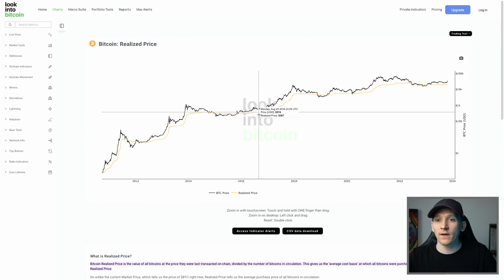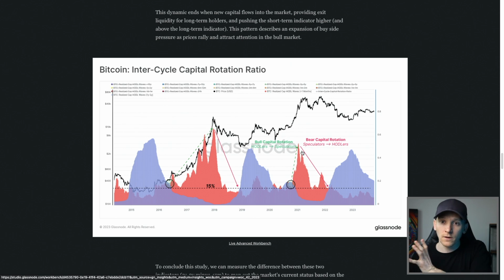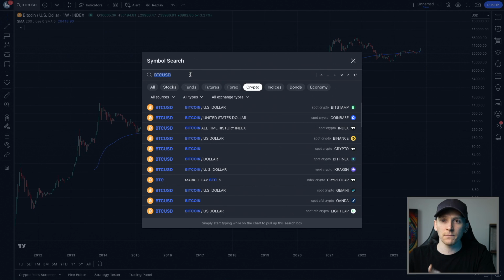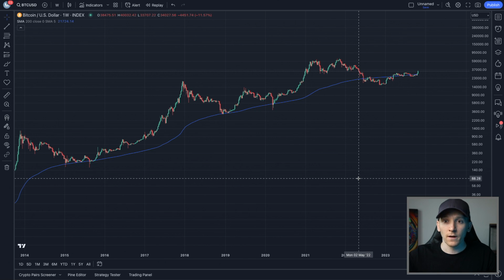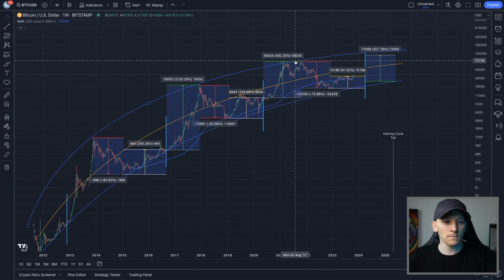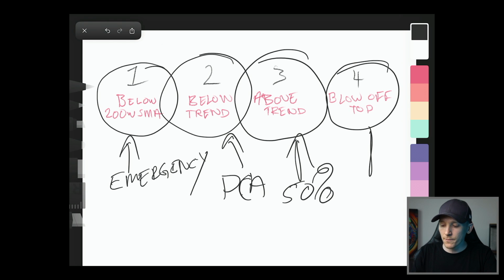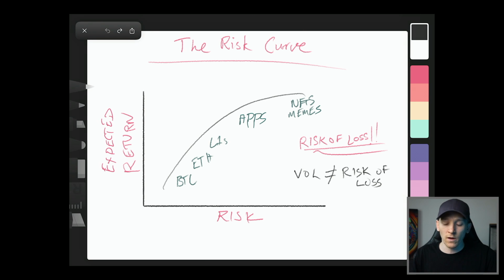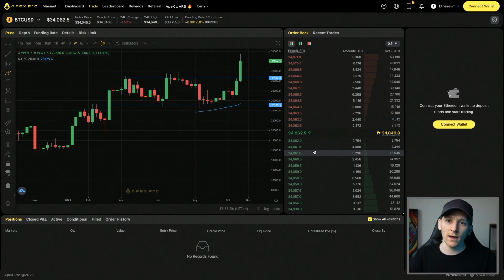The BEST Crypto Trading Strategy To 10x Your Portfolio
Crypto trading strategy to 10x - crypto day trading

Bybit's Crypto Futures DeX - Trade From Your Crypto Wallet (Advanced)

TIMESTAMPS:
0:00 10x Crypto Trading Strategy
0:28 Onchain analytics
1:46 Realised price
3:52 Trends of flows
6:00 NUPL
7:07 Expansions
8:34 MVRV
9:24 200 SMA
12:23 DCA
22:58 Altcoins
29:01 Day trading